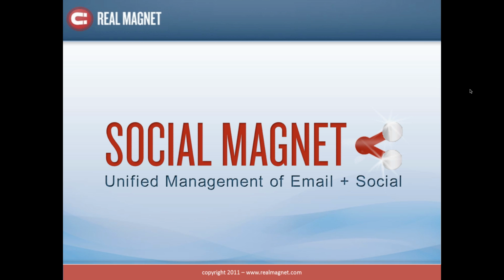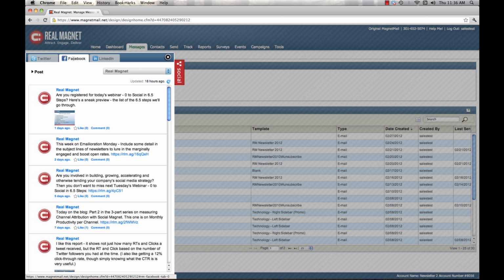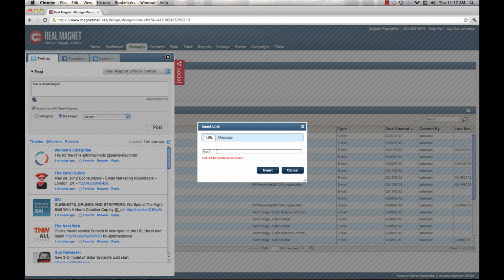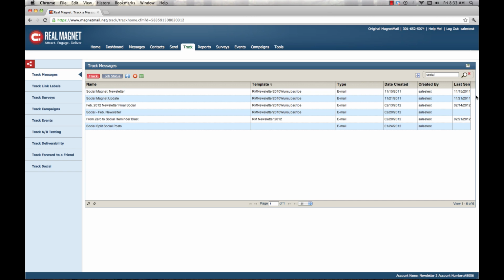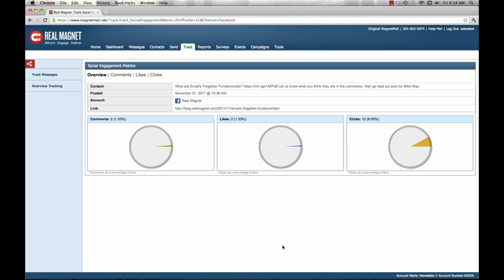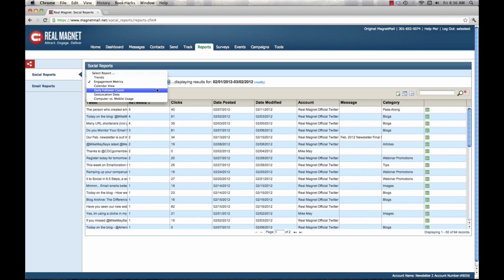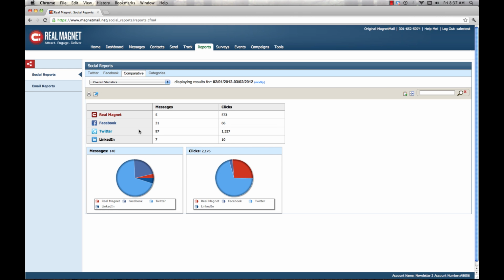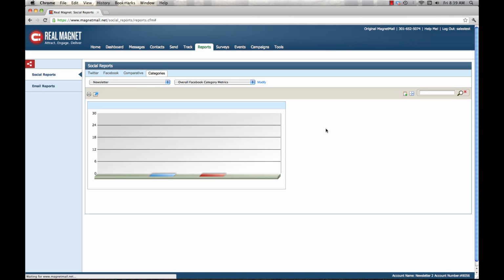Social Magnet Overview